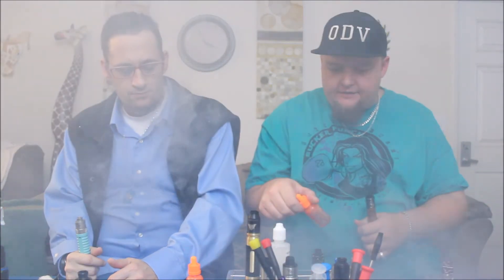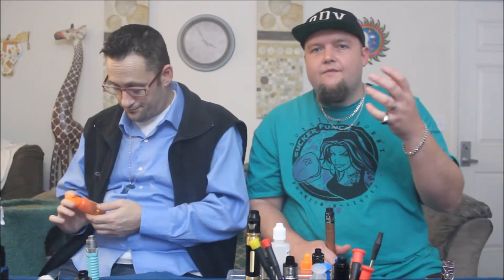Banana Bomb and Guava Apricot by Hooloo | E-Liquid Vape Review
We review on a 0-5 scale
Join the OverDoseVapes family for some holiday vape fun at the official ODV Facebook group!
We have OverDoseVapes hats, shirts, sweaters and much much more!